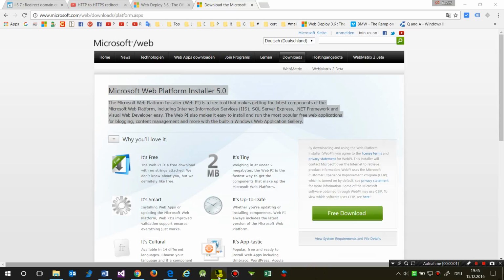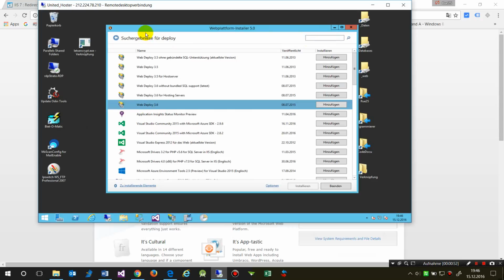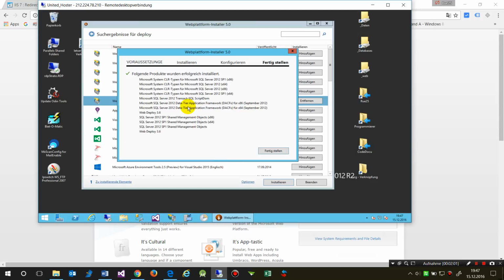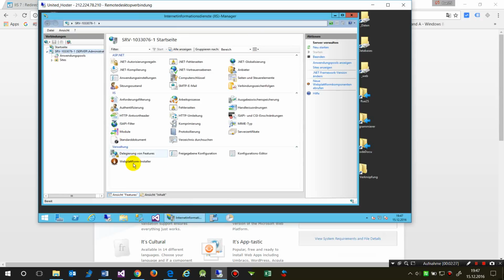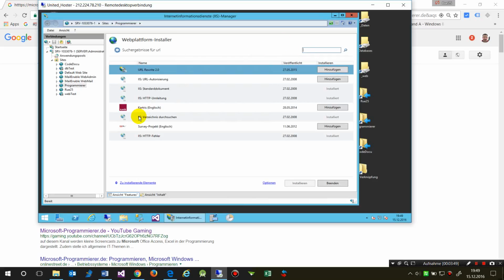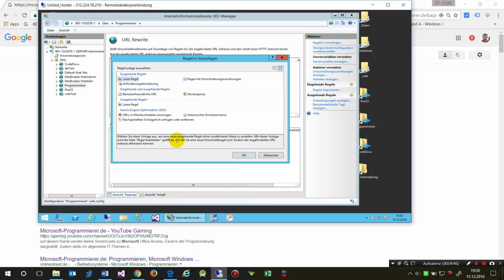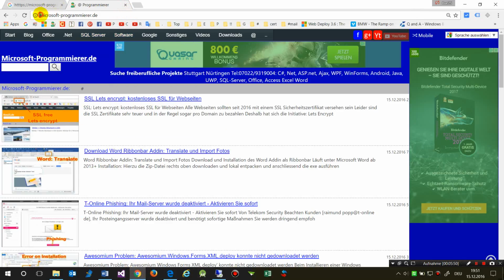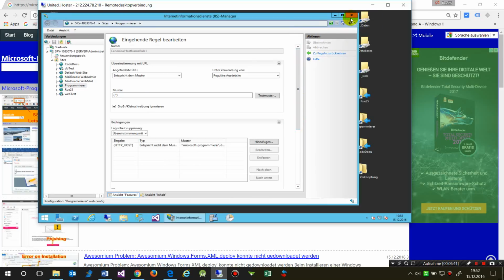Change Website from WWW. to Without WWW.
install Web Plattform Installer
install Web Deploy
Install URL Rewrite for IIS (7 or 8)
Create Rule to redirect to website without www
called canonical URL
shown on Windows Server 2012